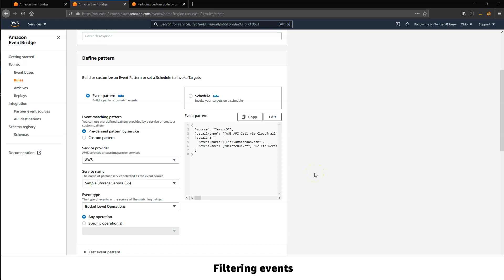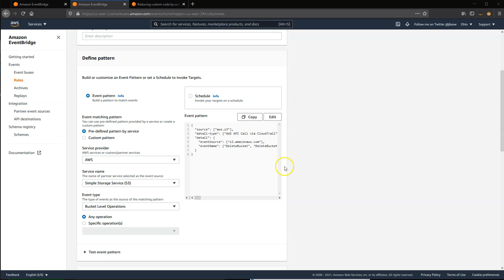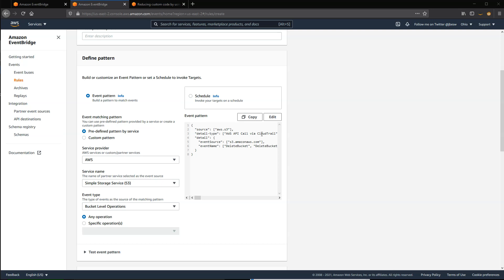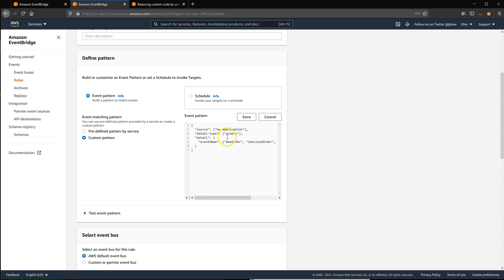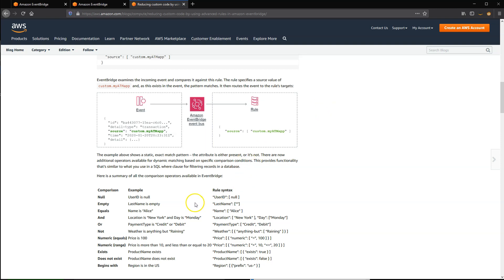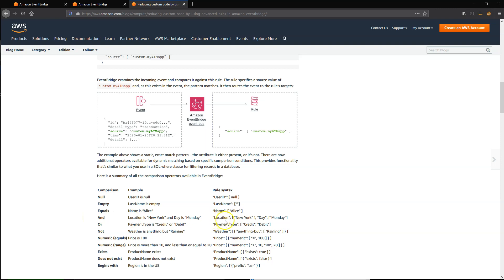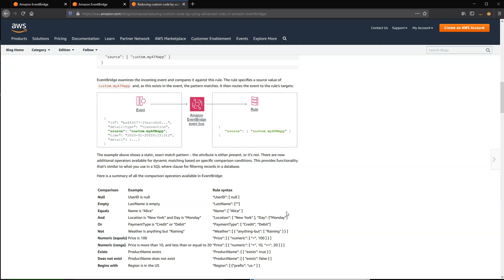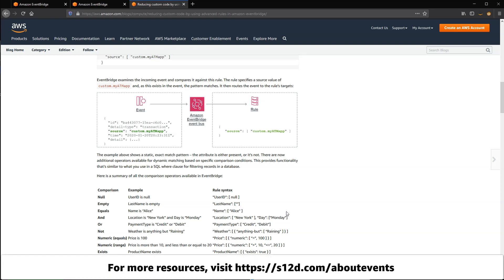Amazon EventBridge - How to filter events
By building highly specific event patterns, you can have the EventBridge service perform event filtering for you, reducing the amount of downstream work for rule targets. This can help reduce the amount of custom code in your application.